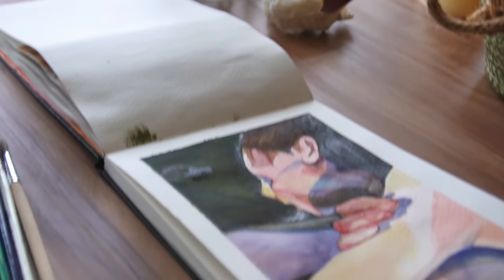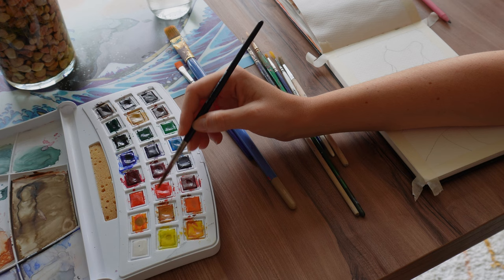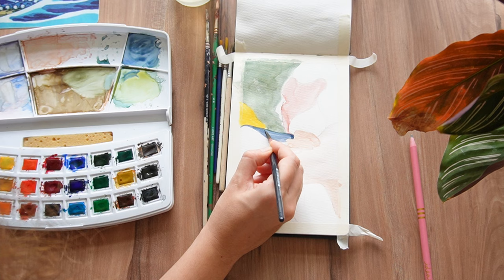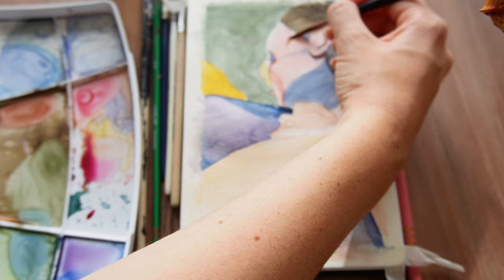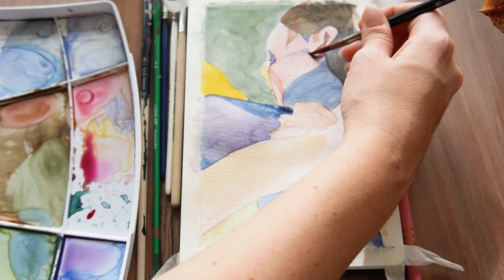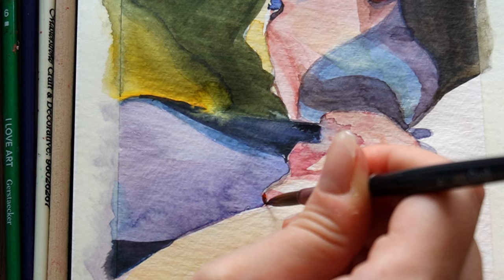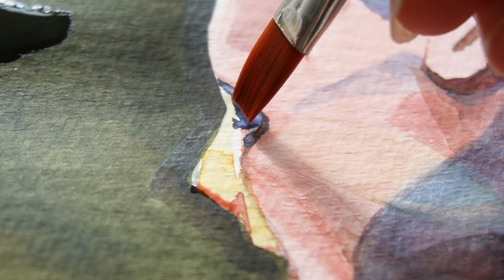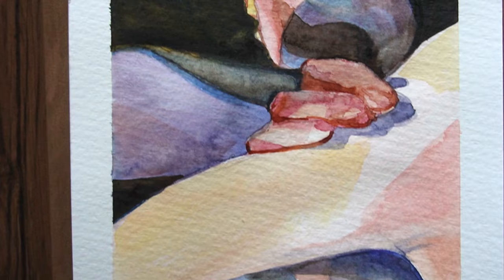How To Paint Watercolours You Are HAPPY With as a Beginner.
It's a pretty simple trick but it makes a HUGE difference in how I paint watercolours. I realised this as I was painting on my watercolour sketchbook and it has completely changed how I paint and gather ideas for watercolour works. Now I am finally able to create watercolours I actually like, after many years of avoiding the medium altogether.

This 'hack' for painting watercolour as a beginner is not necessarily a watercolour technique as it has mostly to do with your objectives as you set out to paint something new. in my experience, focusing on just copying a reference in watercolours is a recipe for failure and for being unhappy with whatever you create. I was able to finally find happiness and enjoy the watercolour process by freeing myself from trying to exactly recreate my references. So I thought of sharing this "secret" with you in this video since yes, I can now say it is possible to paint watercolours you are actually happy with, even as a beginner in watercolours!

Let me know what you think of this in the comments :D